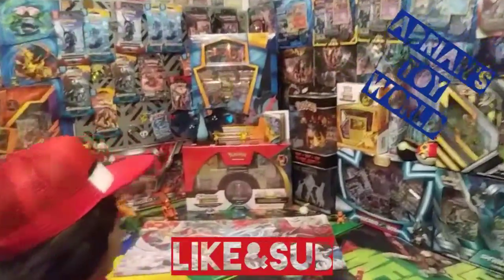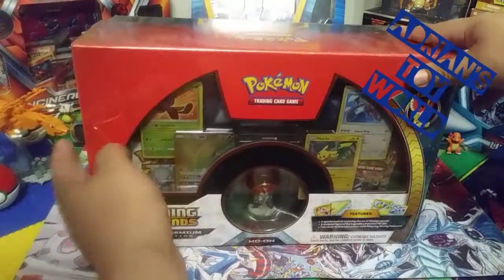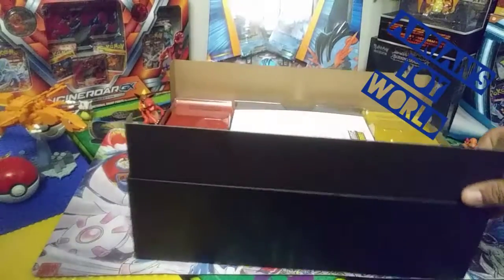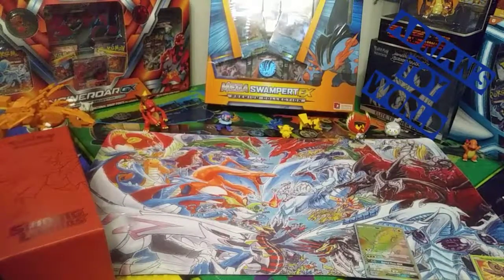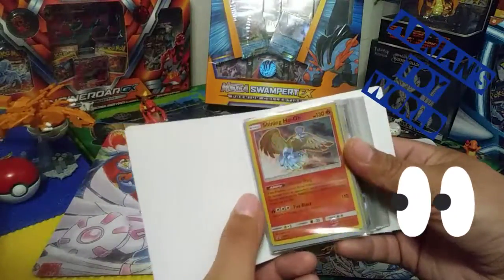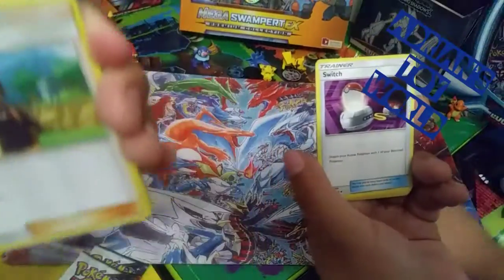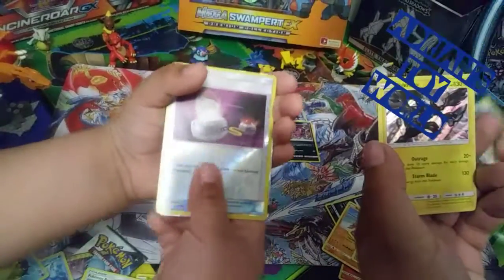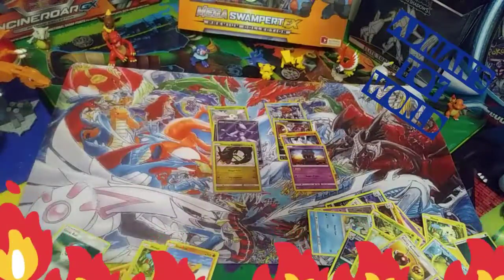THE MOST EXPENSIVE POKEMON BOX WE OPENED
WATCH AS WE FINALLY OPEN UP ONE OUR AWESOME COLLECTION BOXES! LOOK OUT FOR CODE CARD'S AND AWESOME PACK BATTLES.